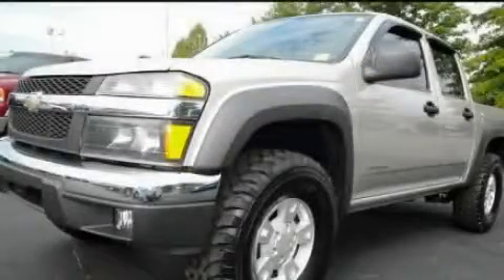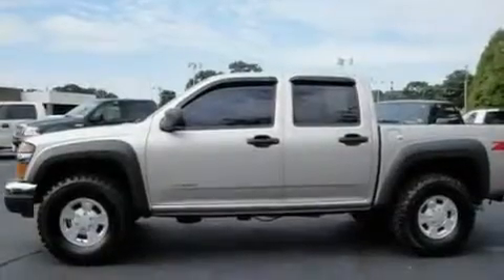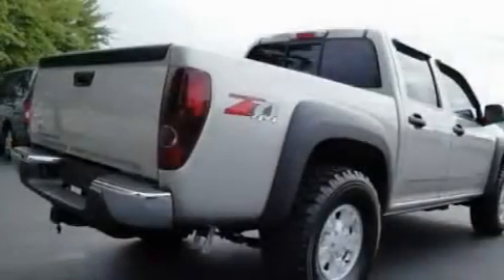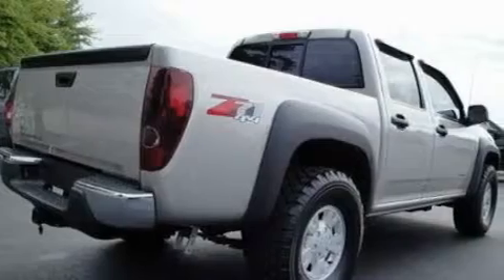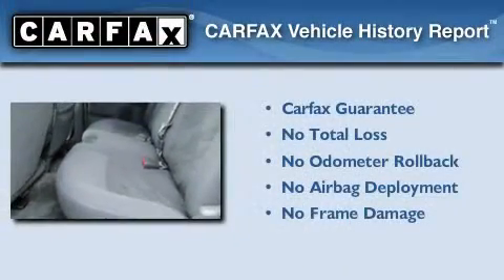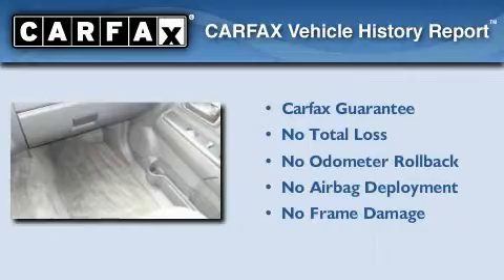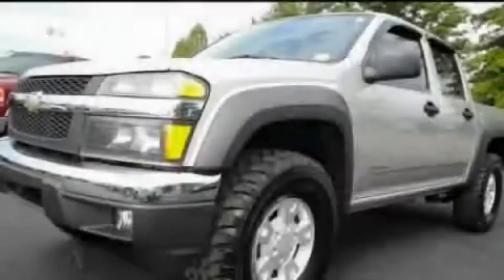Used 2005 Chevrolet Colorado Chattanooga TN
Year: 2005
 Make: Chevrolet
 Model: Colorado
 Engine: 3.5L I5
 Trans.: Automatic
 Exterior: Silver
 Miles: 95,830
 Interior: Gray